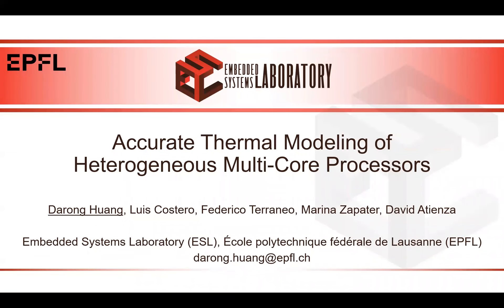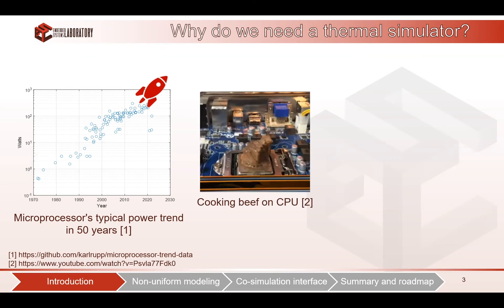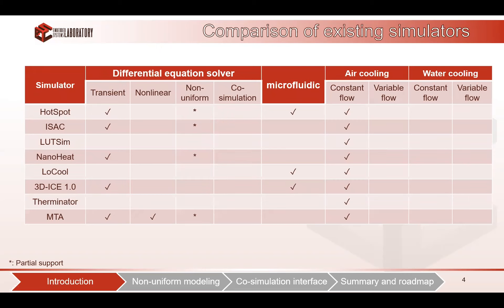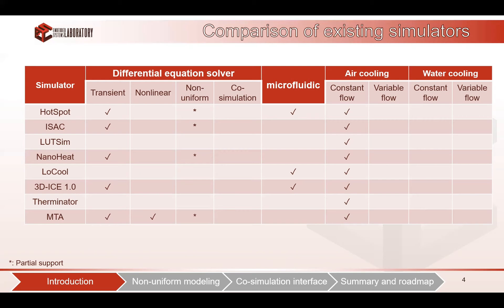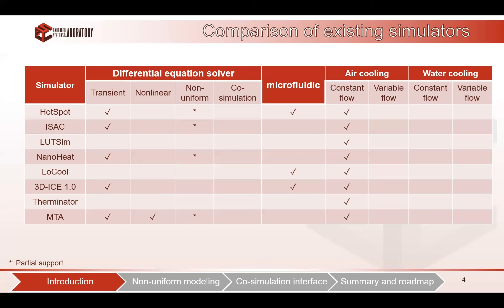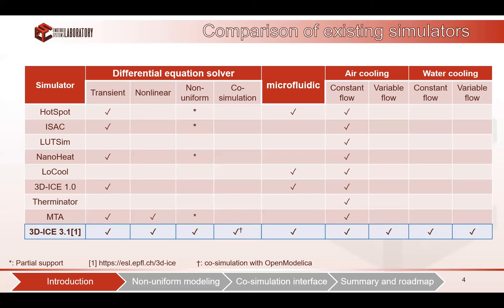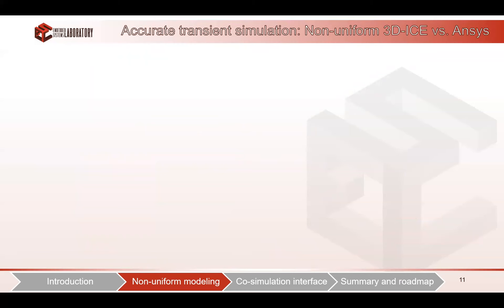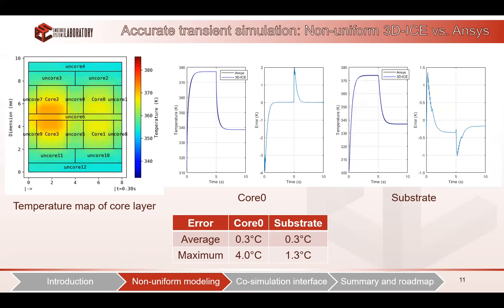3D-ICE 3.1: Accurate Thermal Modeling of Heterogeneous Multi-Core Processors